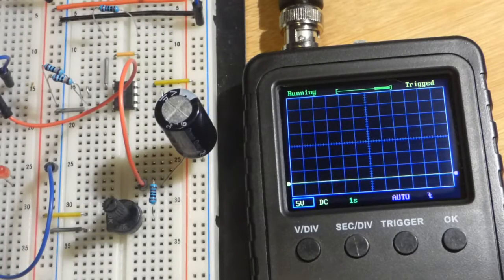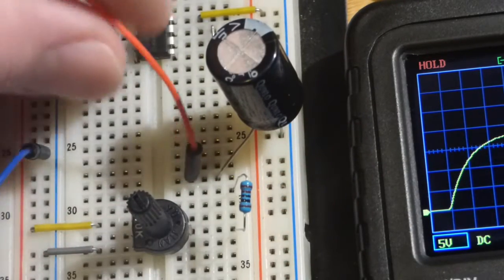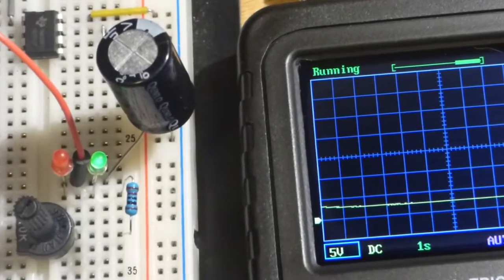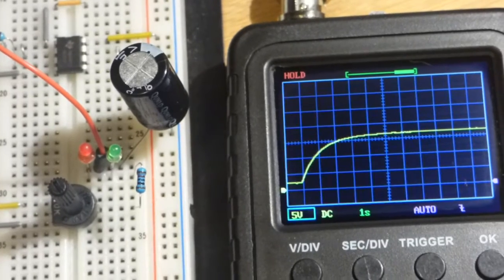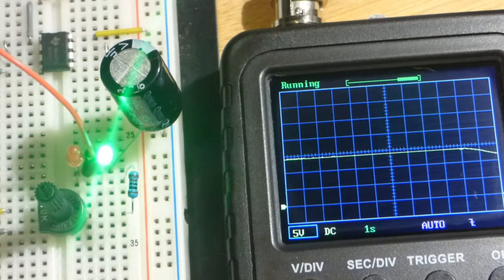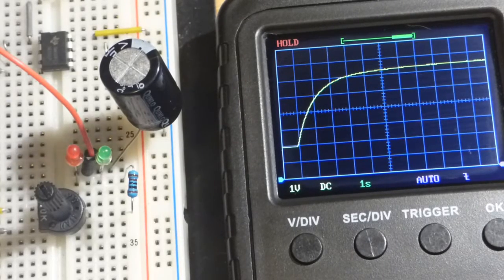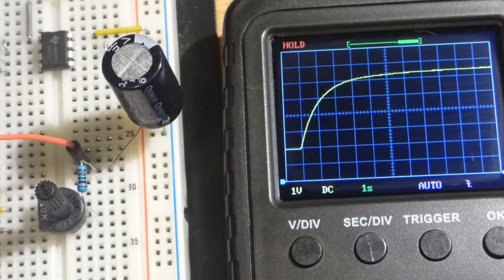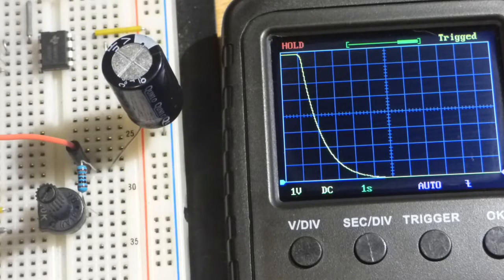Capacitor charge and discharge through LEDs time constant oscilloscope measurements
Link to the scope I bought and used in this video.
Etepon DSO scope oscilloscope voltage measurements of my glitchy trimpot component voltage divider
video going over using this oscilloscope some more: Updated video of low priced portable Etepon DSO shell oscilloscope first look